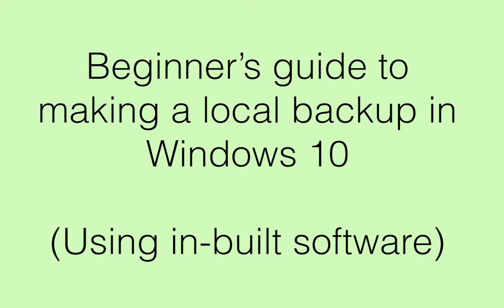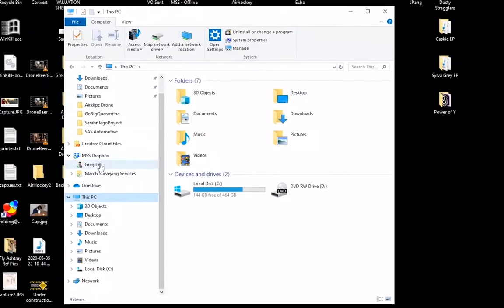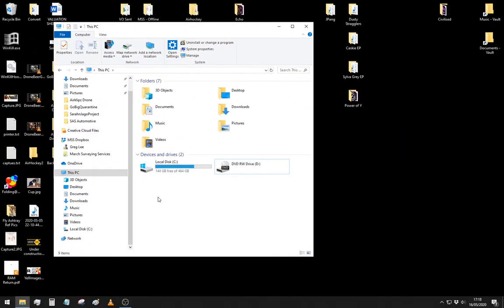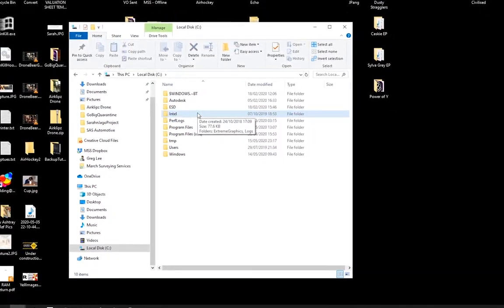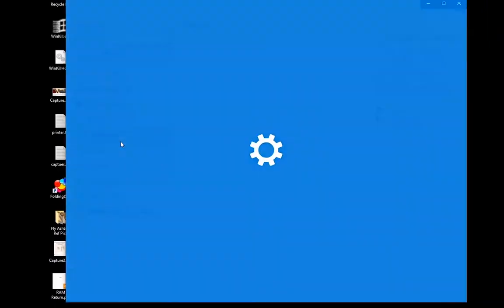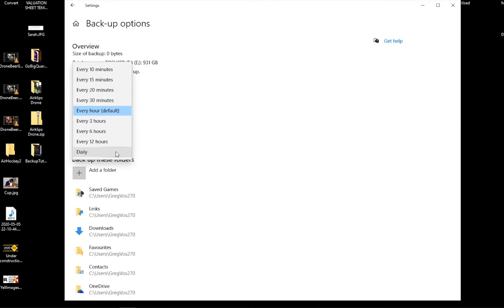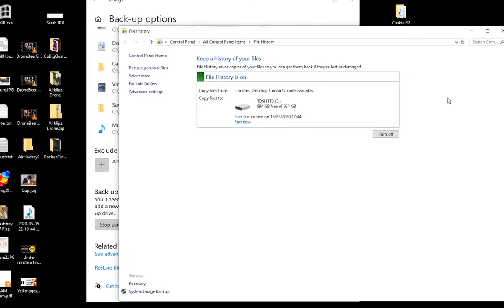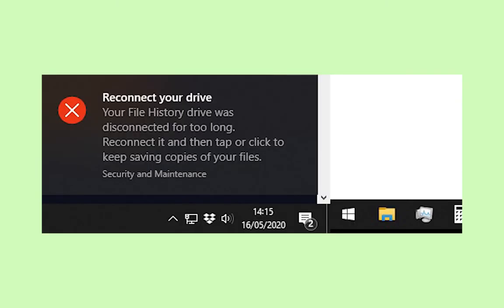Beginner's Guide to Backing up data in Windows 10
My beginner's guide  to creating a local backup in Windows 10 using it's built in tools.

Thanks to Under The Bed Productions for the backing tracks, taken off the fantasic new album: